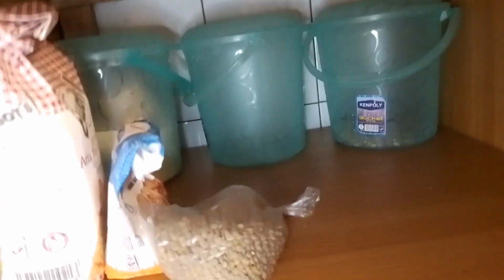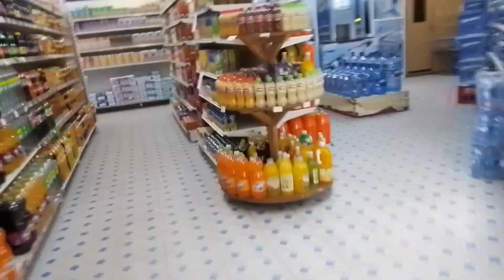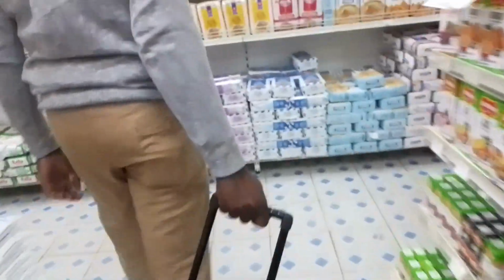A DAY IN LIFE/SHOPPING HAUL+PANTRY CLEANING,RESTOCKING AND ORGANIZATION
pantry organization#clean with me#shoppinghaul